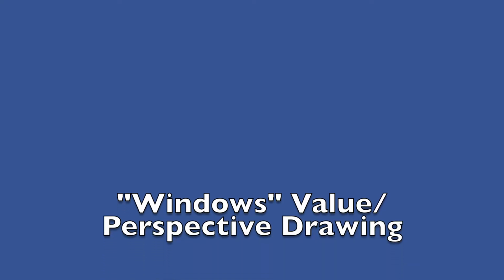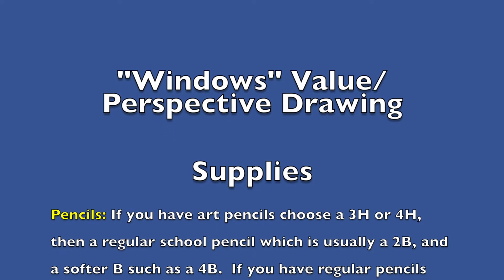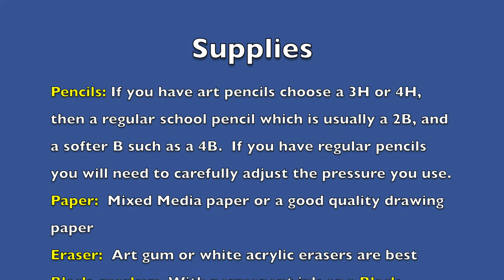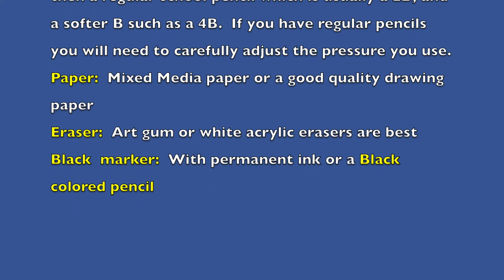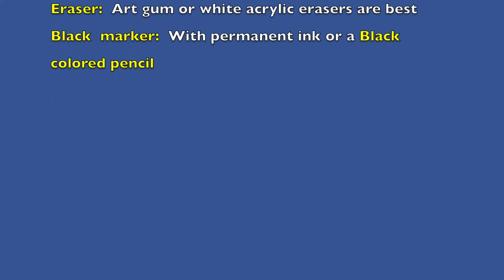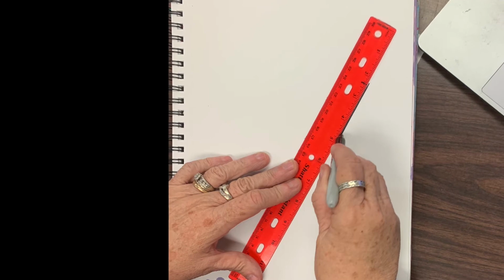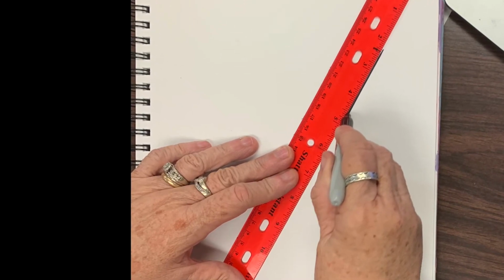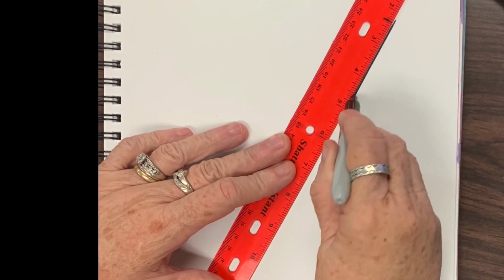PART 5: ELEMENTS OF ART Value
Certified art teacher with 40 years experience in private and public settings teaches value as an  art element, principles of design, and art appreciation of contemporary & master works.  Improve  your art skills.  Contact Linda Ann (aka Ms. Mac) with any questions.